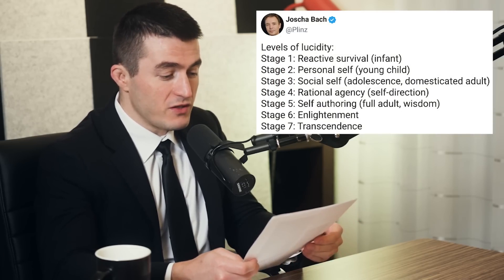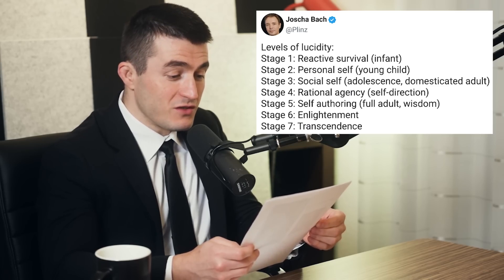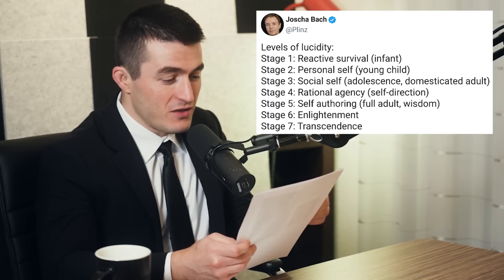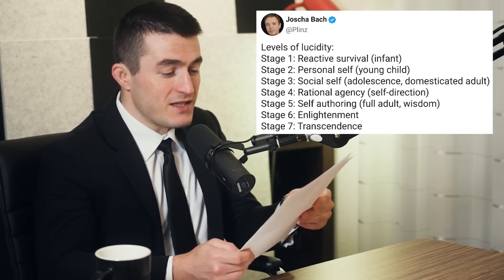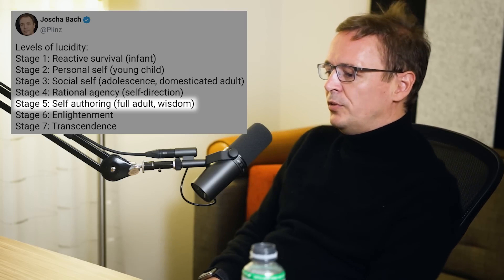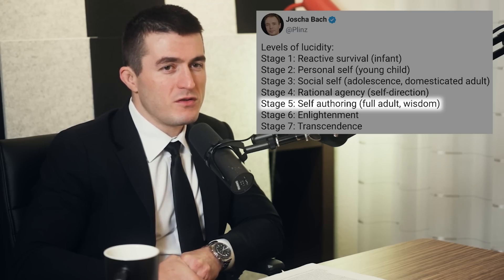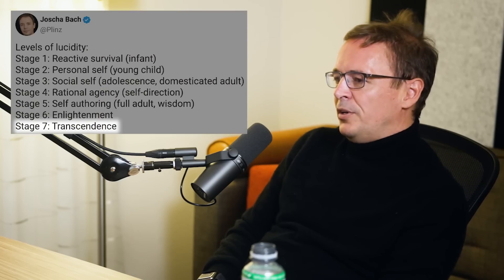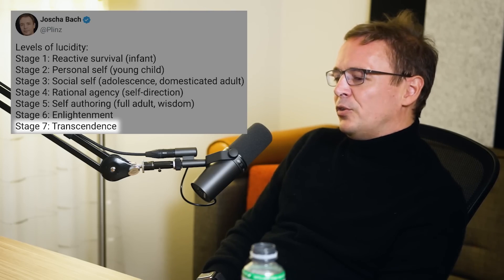Levels of Lucidity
00:00 - Intro
1:31 - Stage 1: Reactive Survival (Infant)
2:19 - Stage 2: Personal self (young child)
3:21 - Stage 3: Social self (adolescence, domesticated adult)
4:32 - Stage 4: Rational agency (self-direction)
5:19 - Stage 5: Self authoring (full adult, wisdom)
6:23 - Stage 6: Enlightenment
9:02 - Stage 7: Transcendence

If you enjoy the content and would like to support me in creating more of it,